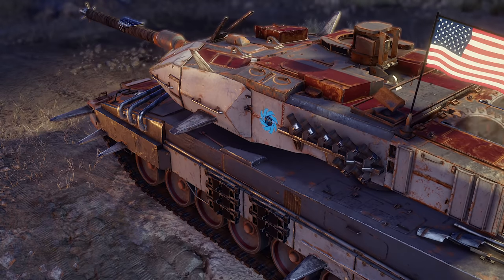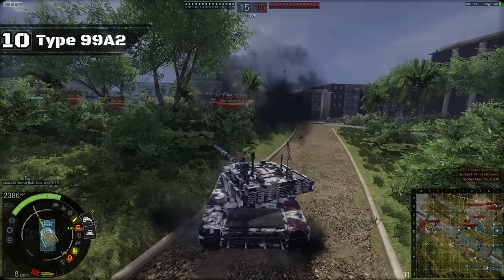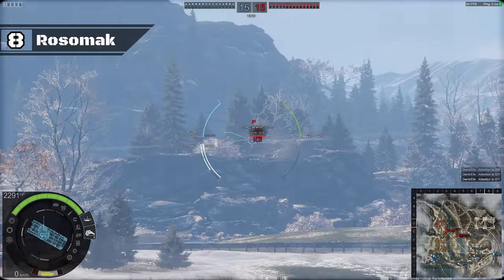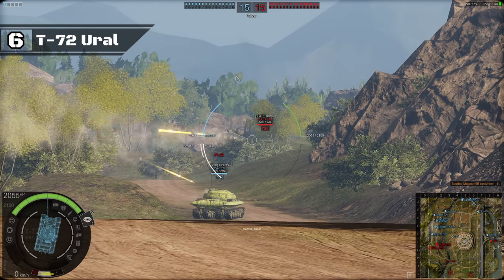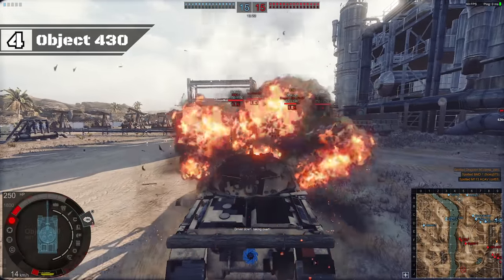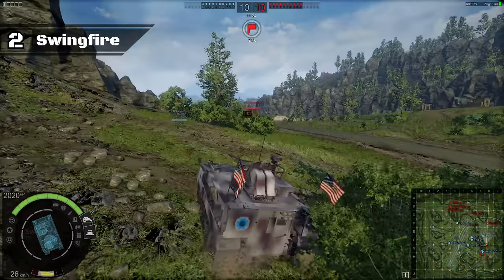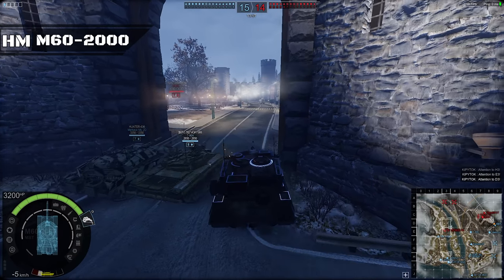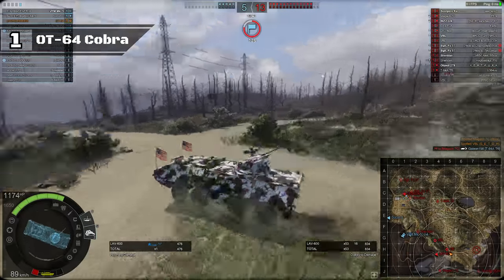Armored Warfare - Top 10 Worst Vehicles!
Have you been wondering what vehicles you should avoid for PvP? Well, check out this video and, hopefully, it will answer that question for you!